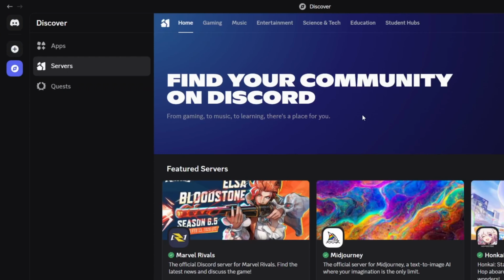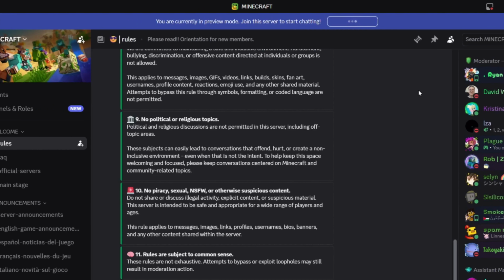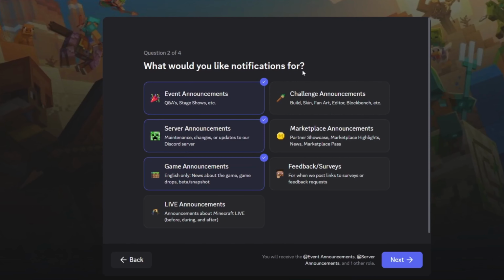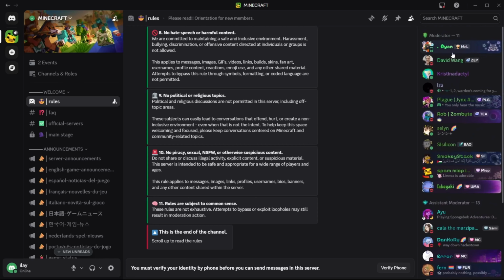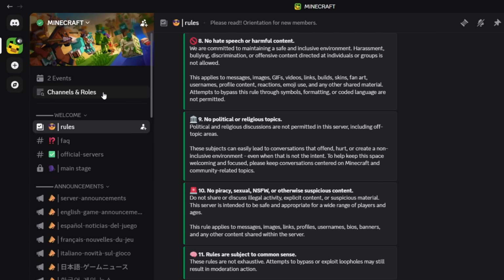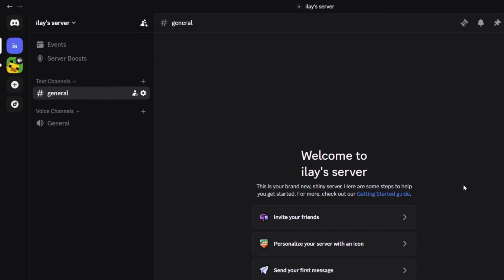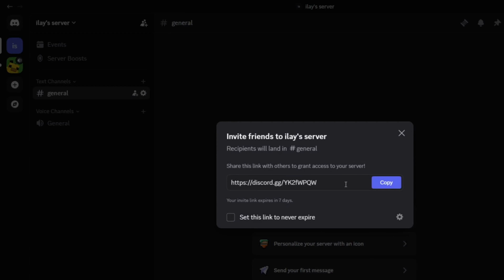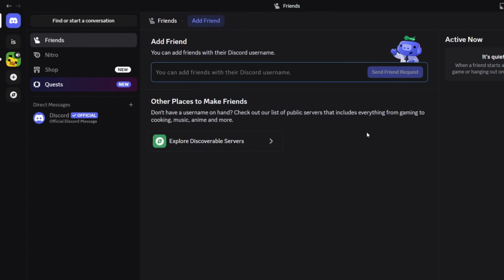How to Find, Create and Join Discord Servers Step by Step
Learn how to find, create and join Discord servers step by step.
This guide shows you how to discover new servers, create your own, and join communities online.

If you're new to Discord or want to explore more servers, this step-by-step tutorial will help you get started quickly and easily.

📌 What you’ll learn:
• How to find Discord servers online
• How to join servers using invite links
• How to create your own Discord server
• Best places to discover public Discord communities
• Tips for managing and exploring servers safely